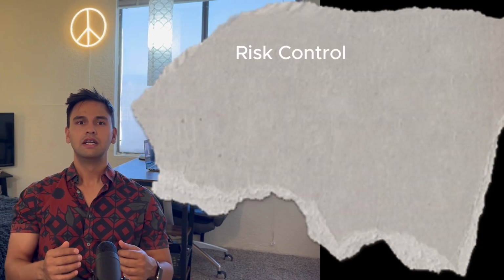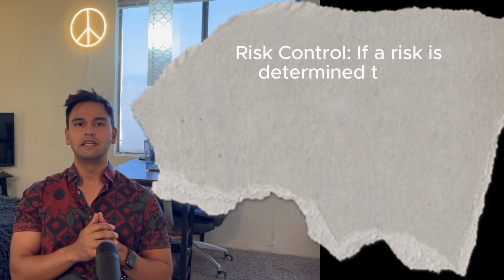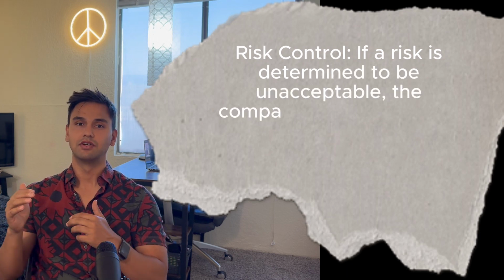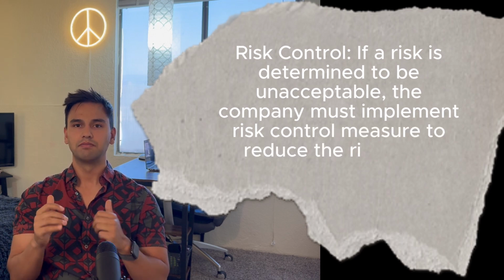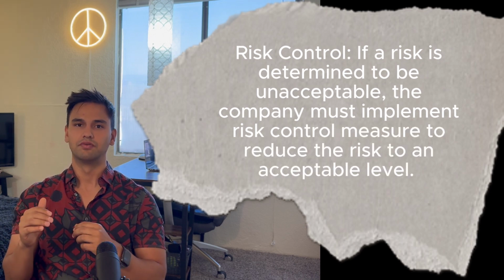4.3 Risk Evaluation and Control